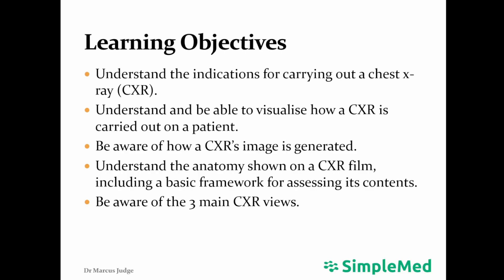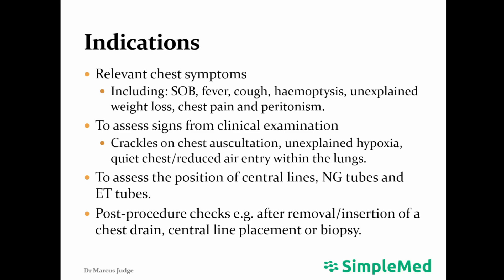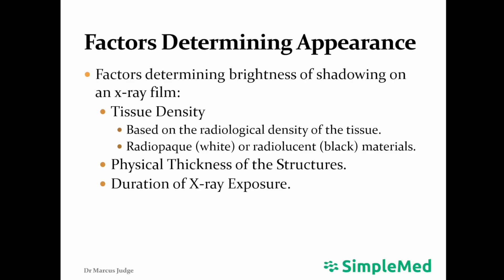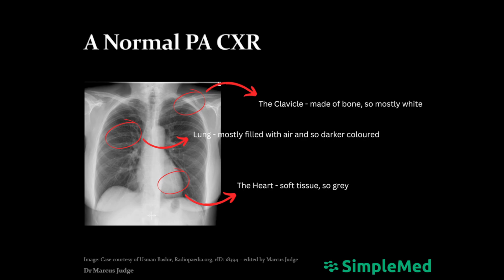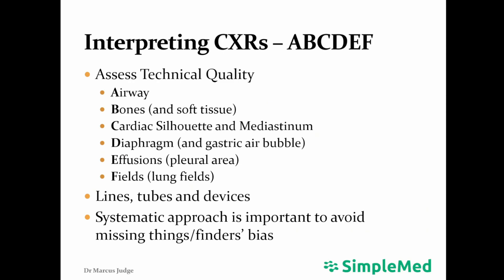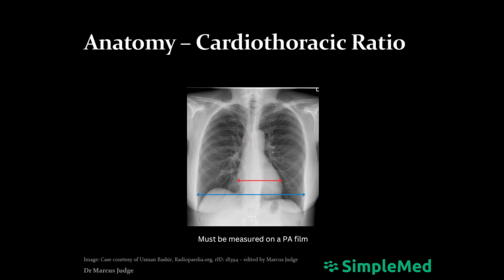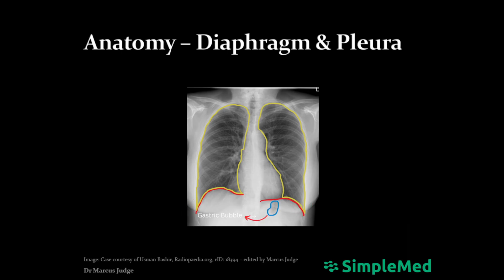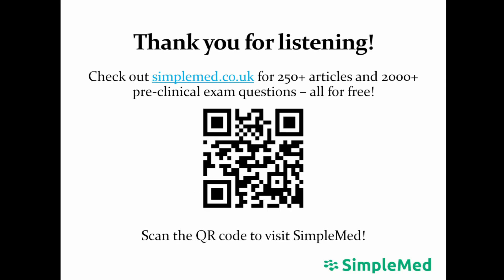The Basics of Chest X-Rays | SimpleMed Radiology Lecture Series | Dr Judge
The Basics of Chest X-Rays by Dr Marcus Judge, the SimpleMed Radiology Lead. An introduction to CXR anatomy, including the zones of the lungs as used in radiological descriptions, the most common CXR views and how CXRs are carried out.

Aimed at Pre-Clinical or Phase 1 medical students and Allied Health Professionals, SimpleMed is a free medical revision website with hundreds of articles and thousands of questions for revision - all for free.